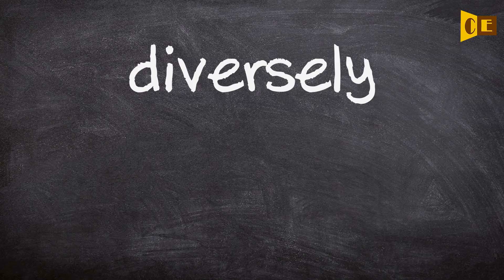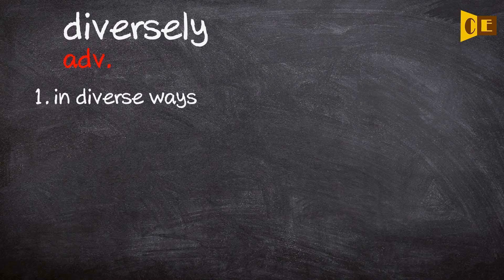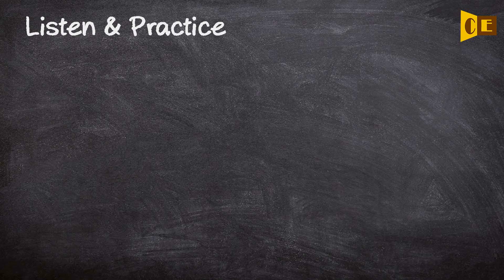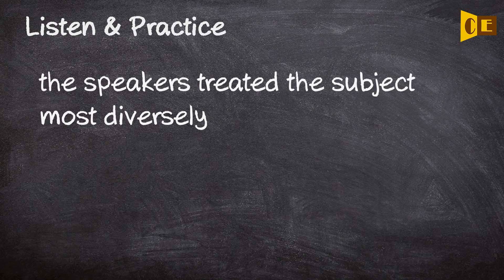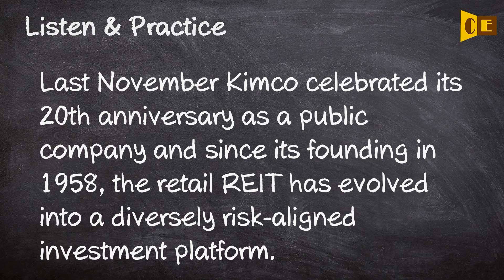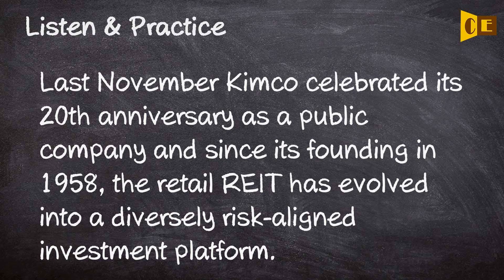Diversely Pronunciation, Paraphrase, Listen & Practice